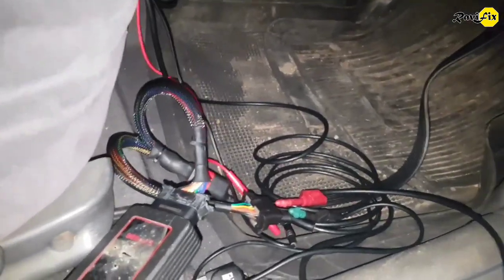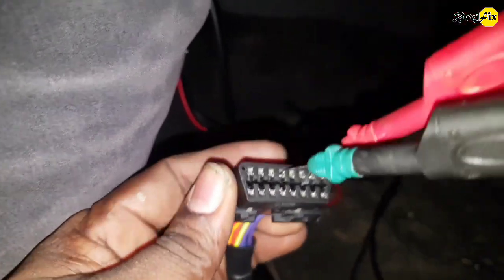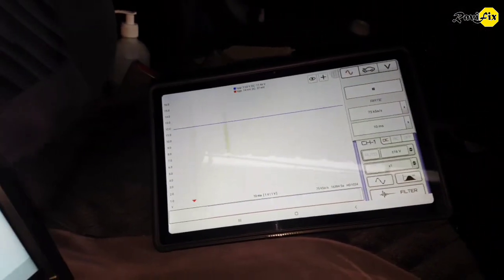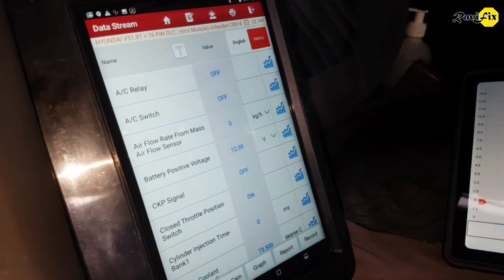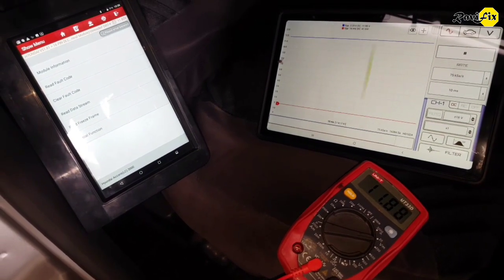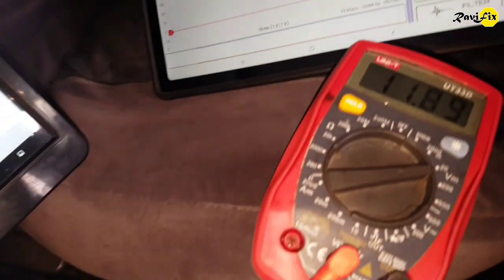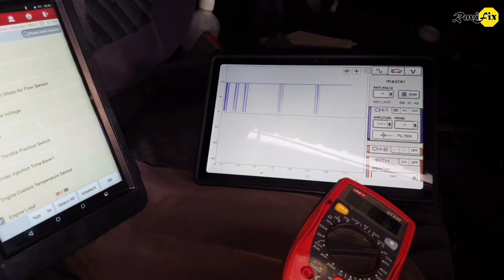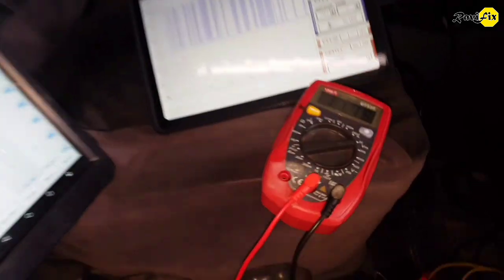OBD scan tool not communicate with modules? Diagonose the K-Line communication Bus.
see the K-line bus waveform on the oscilloscope and voltage fluctuation on the digital multimeter.

if your OBD scanner not communicating with the modules? it might be bad K-line bus. specially early EFI Cars as well as some modern cars also use K-line communication bus for talk to the OBD scan tool.

try to trace the K-Line bus in this way we discuss in the video.